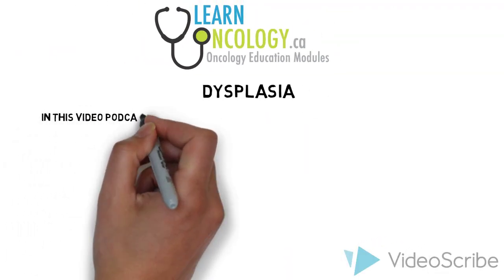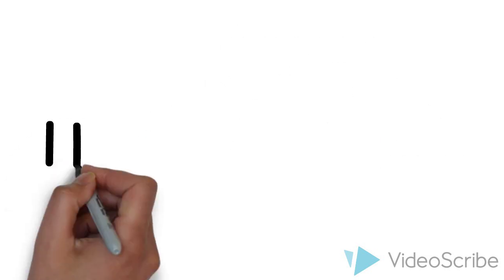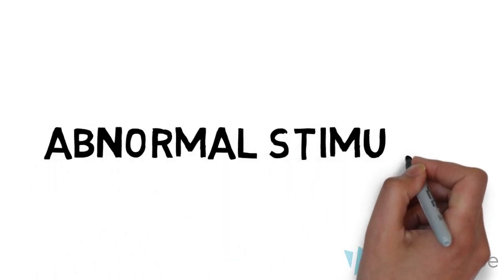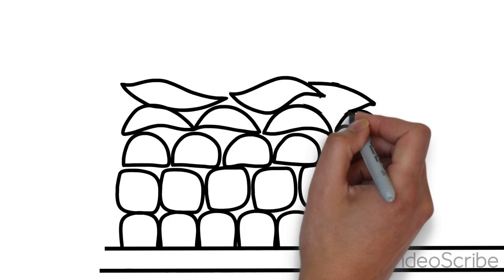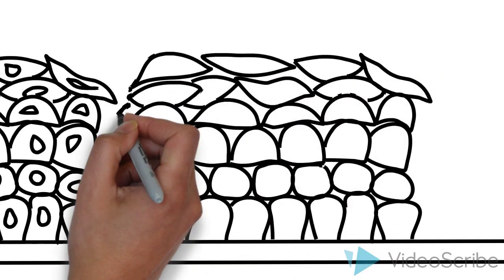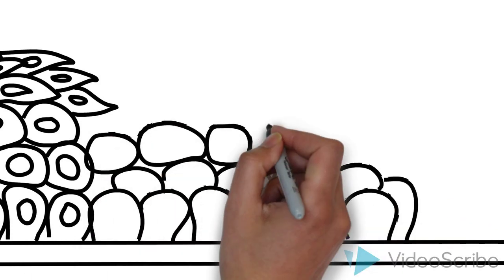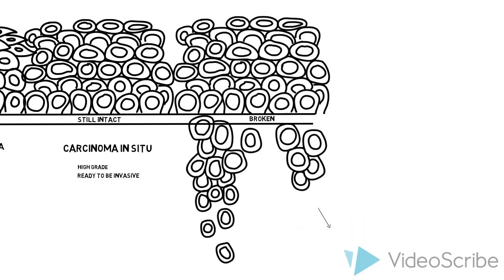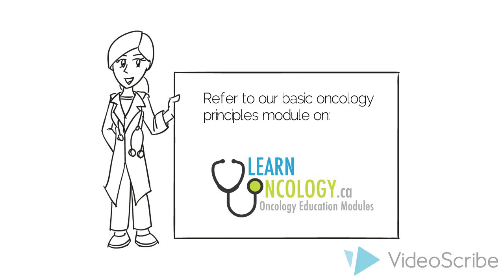Dysplasia: The Progression of Cancer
Overview of the process of dysplasia and the progression of cancer.